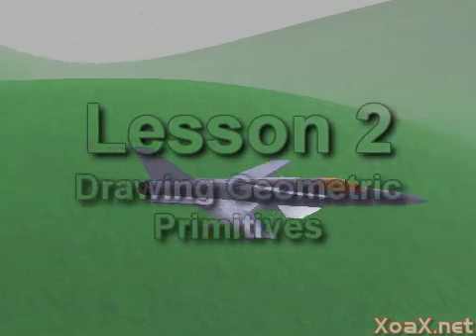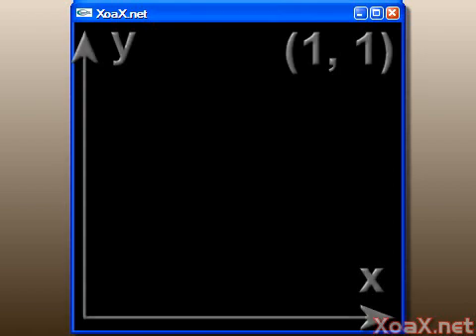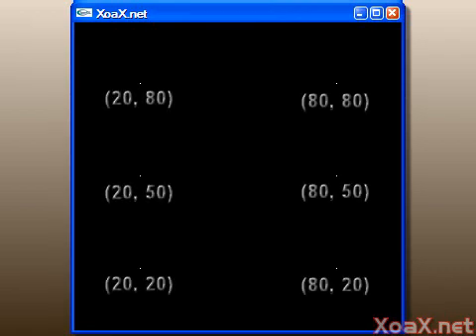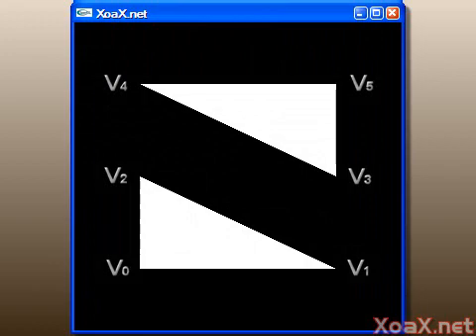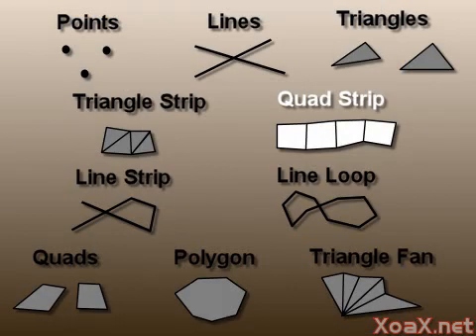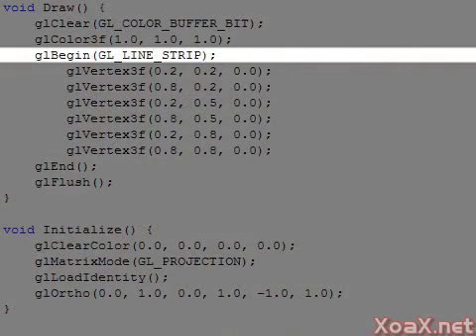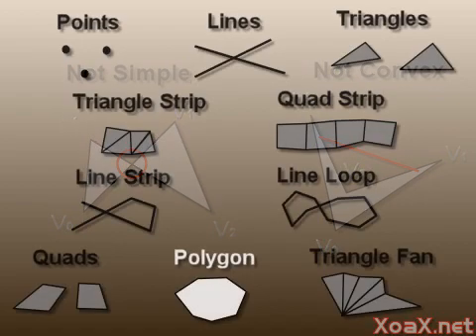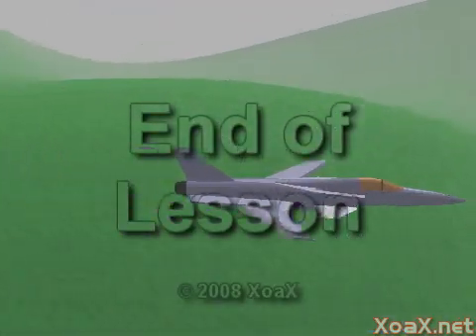C++ OpenGL Lesson 2: Drawing Geometric Primitives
For this lesson, we demonstrate how to program C++ drawing routines with OpenGL geometric primitives.